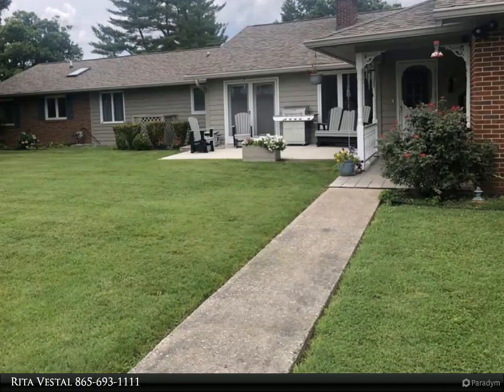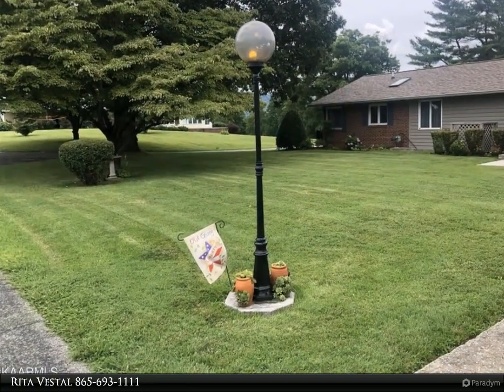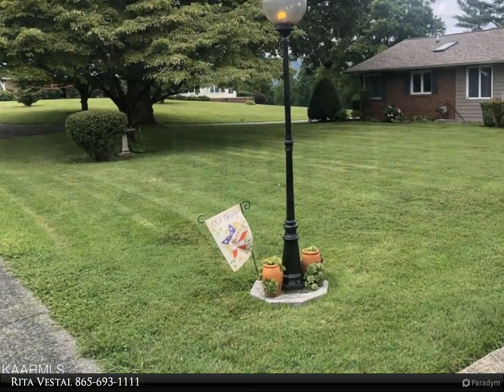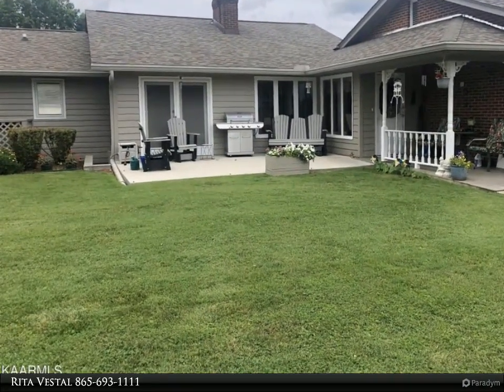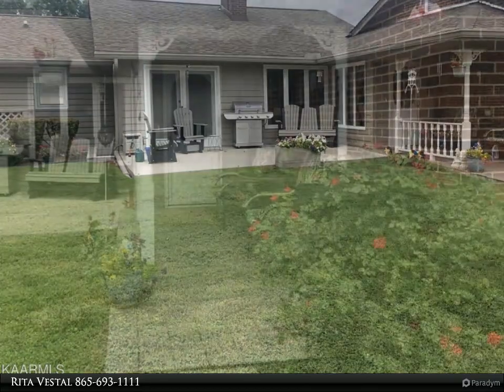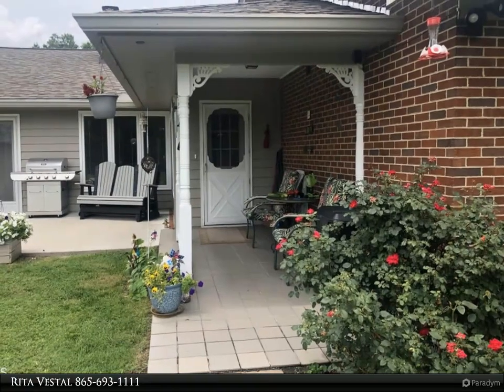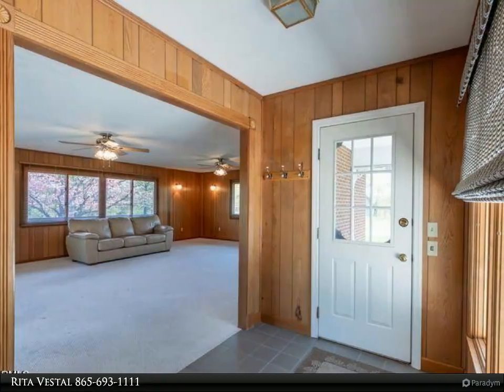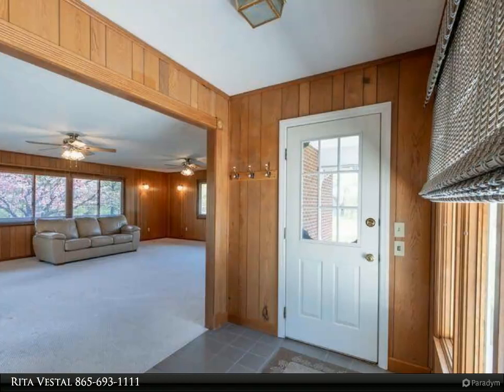Coldwell Banker Wallace - 156 Edgewood Drive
Beautiful Ranch home with basement sits on 3.75 acres. Nice long paved driveway heading up to a big flat yard at top and rolling beautiful front and back yard with nice trees (several dogwoods), pretty landscaping and awesome mountain views in the front! This is a perfect home for sharing family & friend time with large indoor & outdoor space! Sellers choosing to go back home so this is your perfect chance to make this your forever home! Will have Stanley Steamer clean carpet just so you can be ready to move in quickly! Owners installed Koelher New Bath Shower in master bathroom. New motor for Jacuzzi in the main bathroom; New Roof. A perfect man- cave in the 2-car detached garage with a wood stove; 24ft X 40ft, also wood stove stays. Attached Shed on back-12ft X 40ft with
210 hook up for welder.  New 10ft X 7ft & 9ft X 7ft detached garage doors put in to fit truck. Deck wood
replaced under deck; water line repaired outside garage. Basement area has a one car attached garage
and another nice craft room, whatever you might need to make it for your joy! This house has so much
to enjoy! All work was done August 2020 and paperwork to show proof!

2 full bath

Rita Vestal
Coldwell Banker Wallace